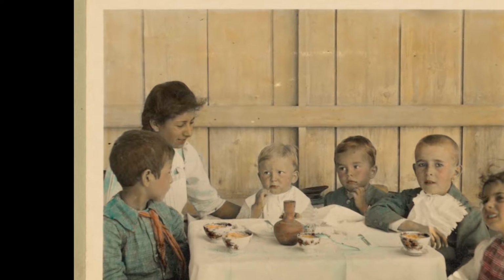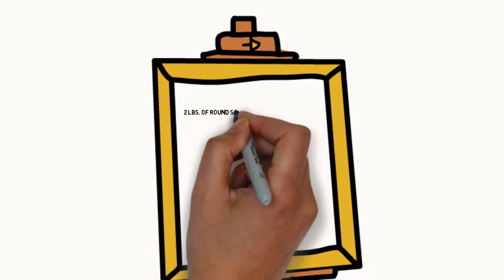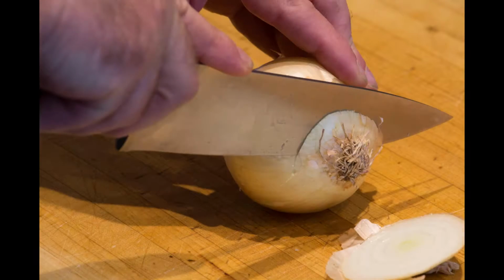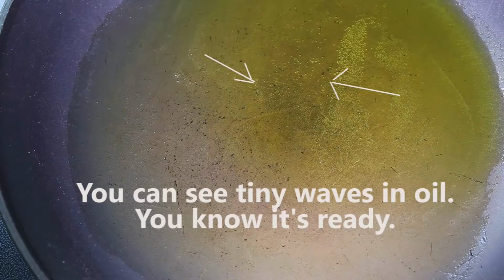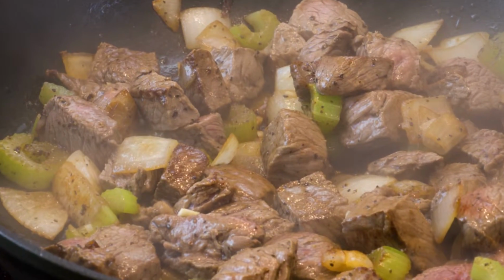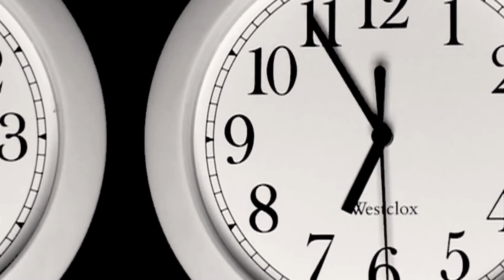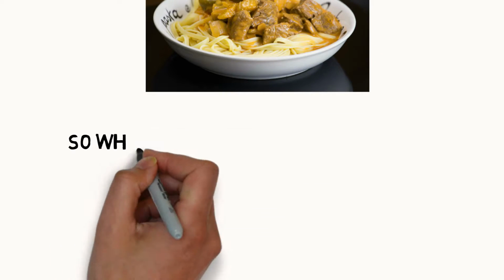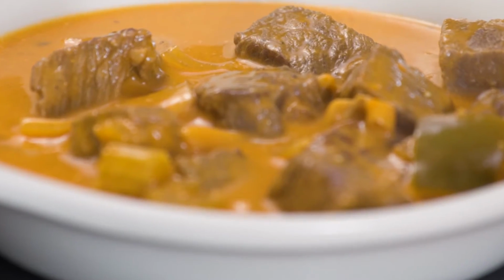How to Make Easy Beef Stroganoff - Best Beef Stroganoff Recipe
Feeding a family in the 60's and 70's was a challenge. Before Food Network, Cooking Channels, and the Internet, mom's of those decades had to rely on their senses, and cooking skills. Check out the complete list of gear I use for creating my YouTube Channel
This video takes My Mothers Maritime Beef Stroganoff Recipe and incorporates today's ingredients with today's prices.  An Affordable meal anytime. It keeps well in the refrigerator and freezes even better.